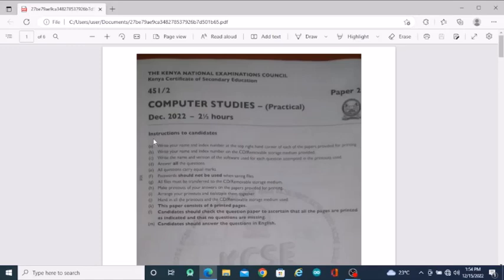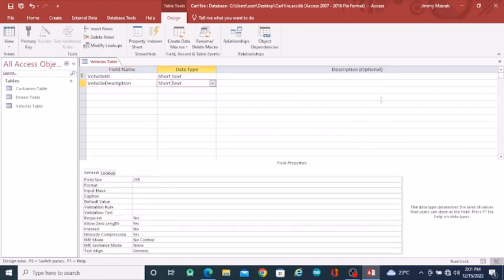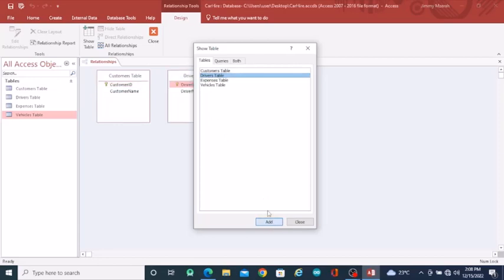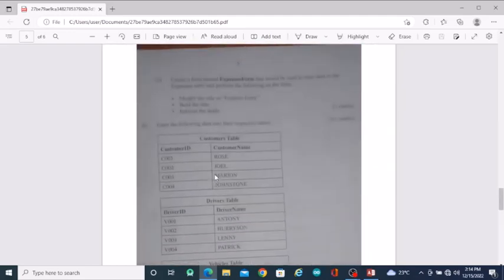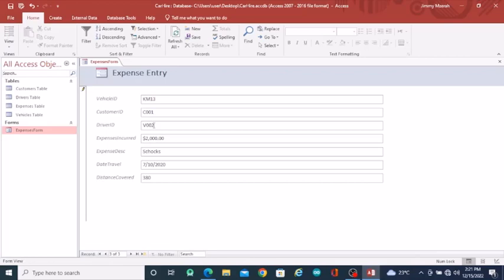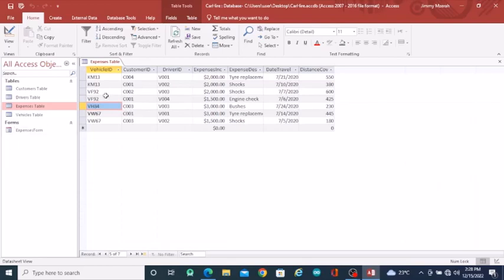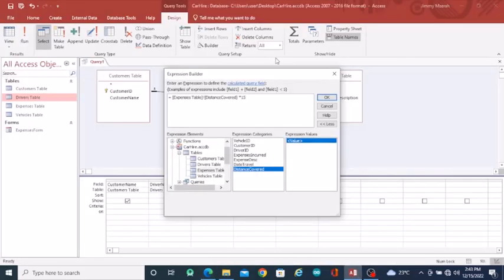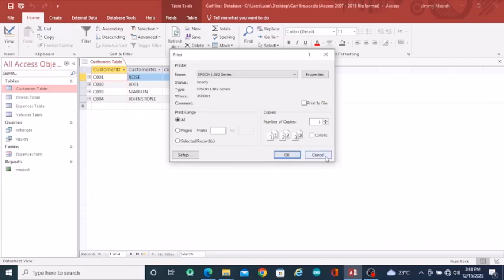KCSE COMPUTER STUDIES Paper 2 |Part 1|DEC 2022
This video will help answer question 2 in computer paper 2 practical (DEC 2022)